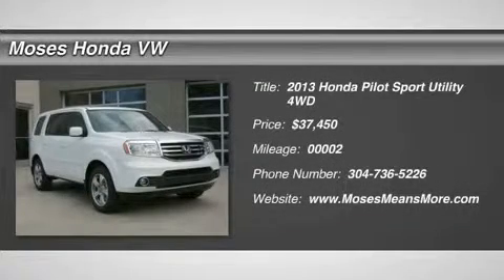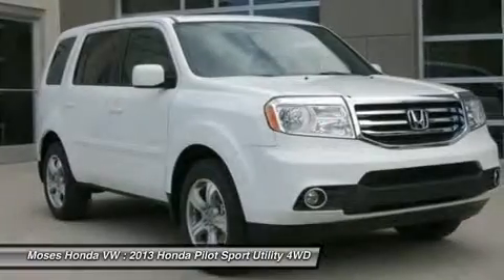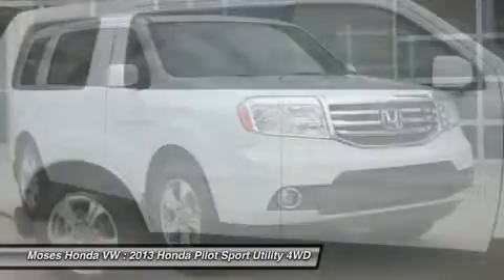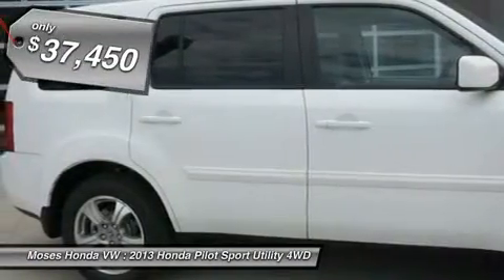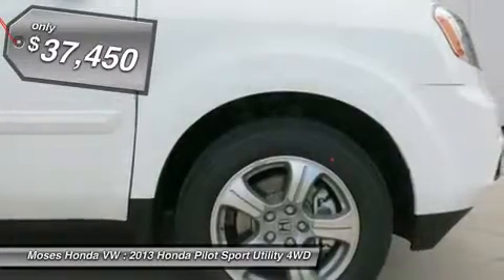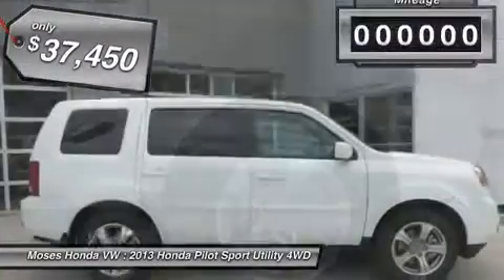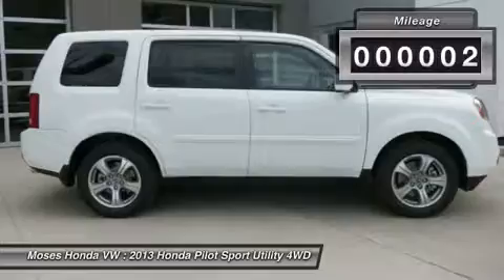2013 HONDA PILOT Huntington, WV H13459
2013 HONDA PILOT Huntington, WV
Stock# H13459

Moses Honda
5210 US Rt. 60 E.

Don't miss this 2013 Honda Pilot. It's equipped with Automatic transmission and features a Taffeta White exterior. With 29 miles, you'll want to take this car home. Make a great choice today.